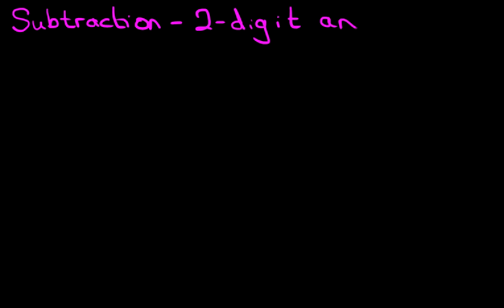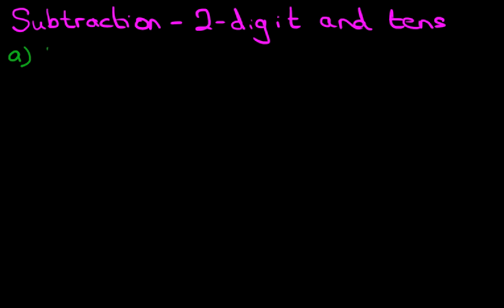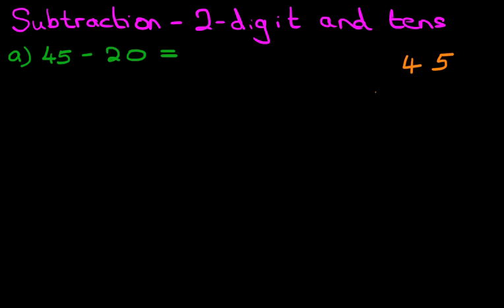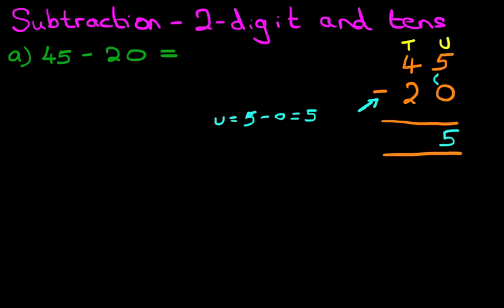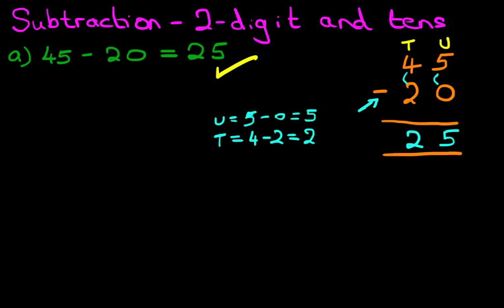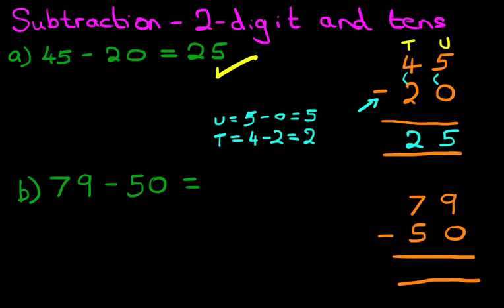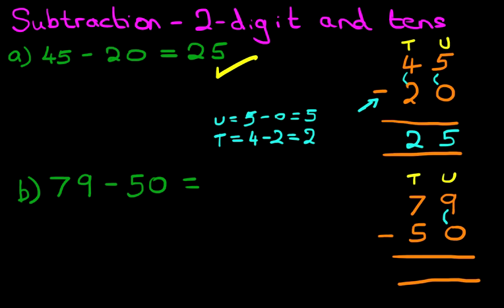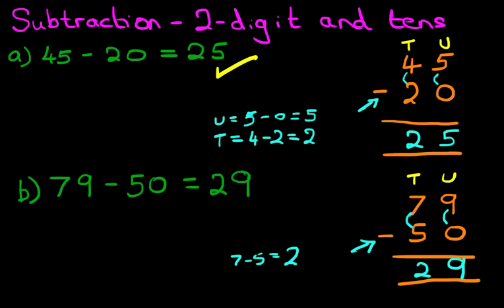Subtraction - 2-Digit Numbers and Tens